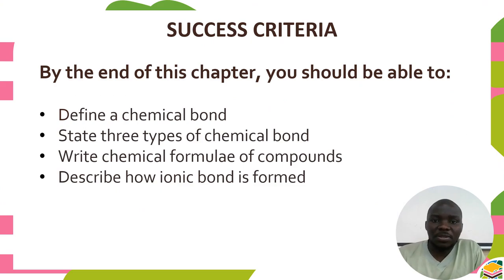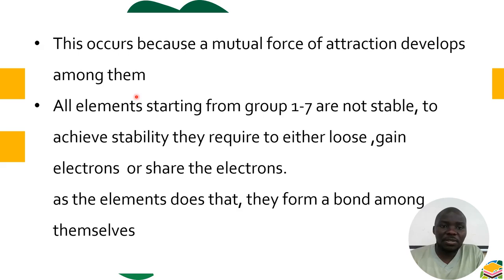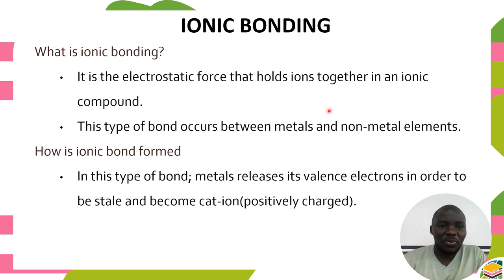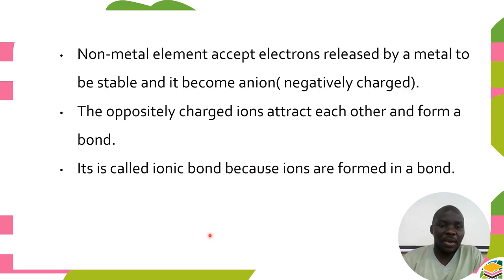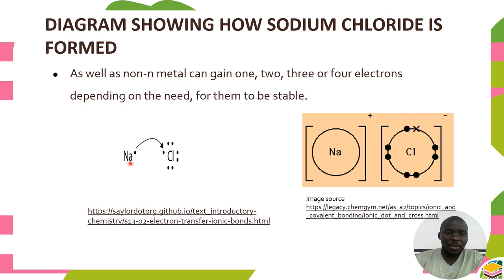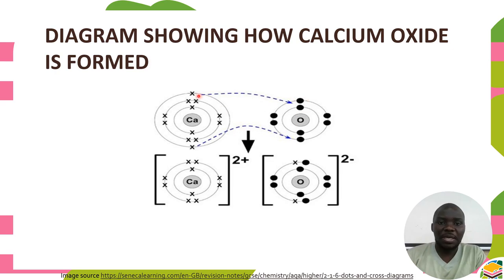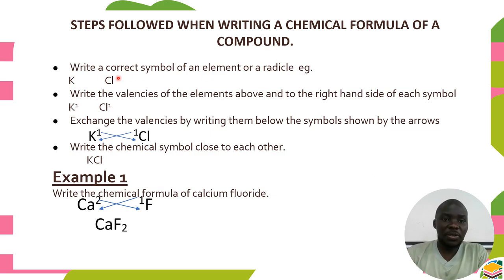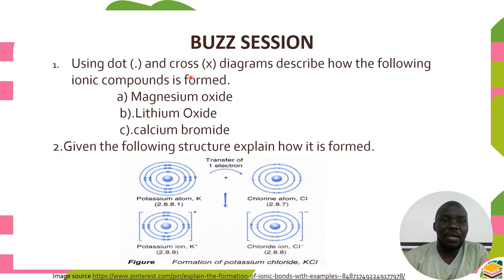Chemical Bonding | F2 Chemistry (Lesson 1/2)